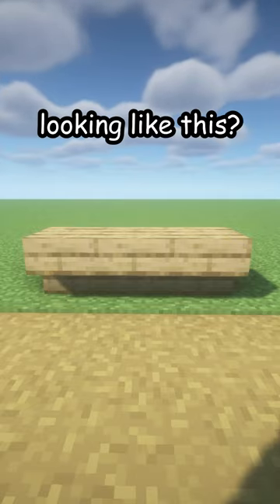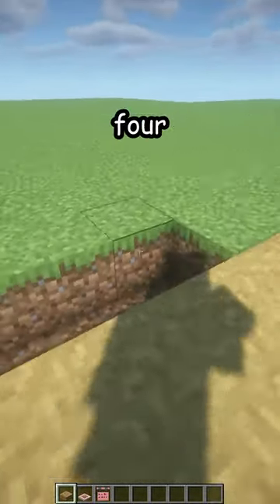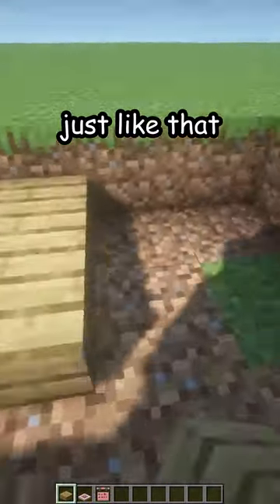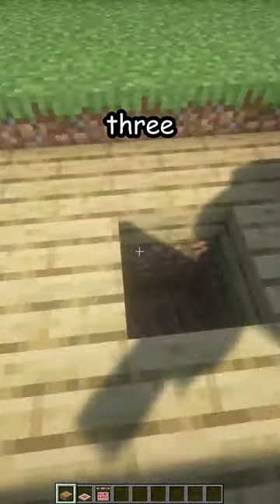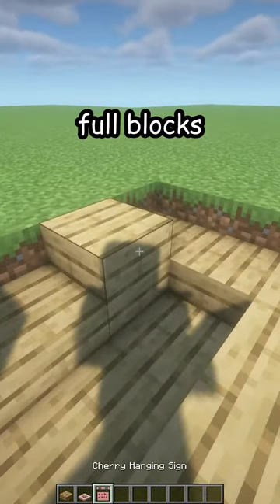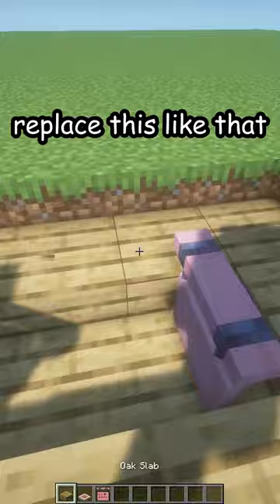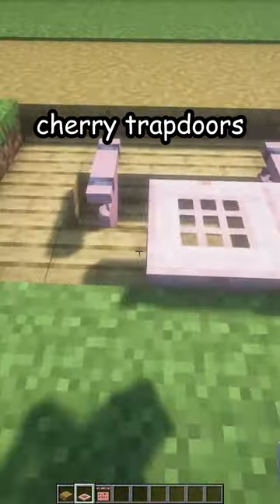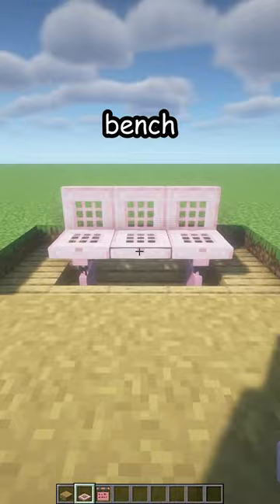MINECRAFT PARK BENCH